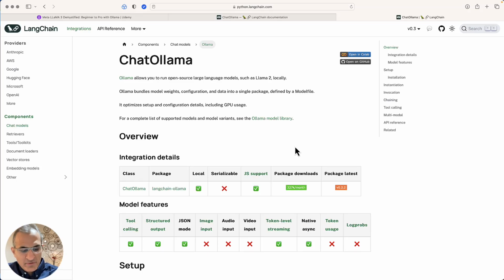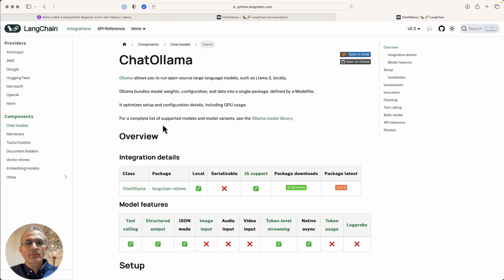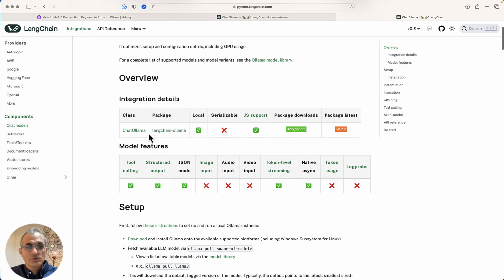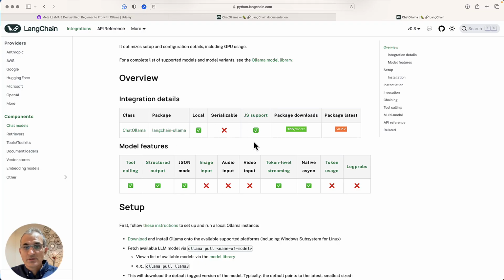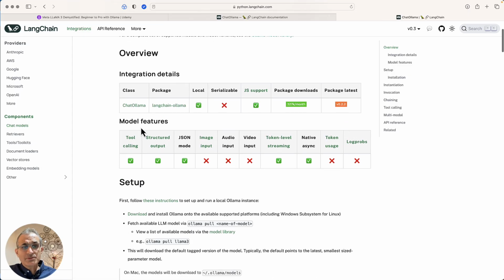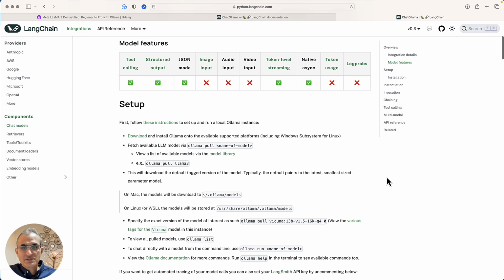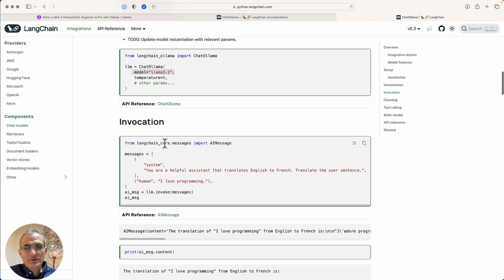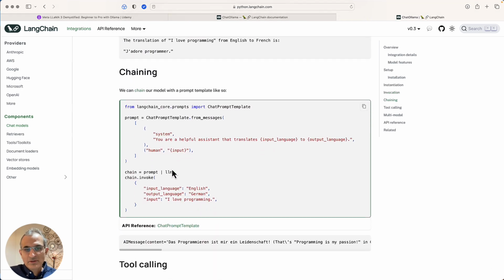How to Use Chat Prompt Template with ChatOllama | A Simple Way to Structure Prompts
Want a cleaner and more powerful way to work with ChatOllama? In this video, I’ll show you how to use ChatPromptTemplate - a simple tool that helps you build better prompts and organize your code more effectively.

Whether you’re just starting with ChatOllama or looking to improve your workflow, this method gives you a clear and structured way to interact with the model. No confusing steps - just a clean, step-by-step approach using LangChain’s core tools.

In this video, you’ll learn:

Why ChatPromptTemplate is better than writing plain prompts
How to set up the prompt structure with system and user messages
How to connect your prompt to the ChatOllama client
How to get results using the invoke method

By the end of the video, you’ll know how to:

Write better prompts
Keep your code more organized
Use ChatOllama in the recommended way

This is perfect for anyone working with Large Language Models (LLMs), LangChain, or just exploring AI tools in a hands-on way.